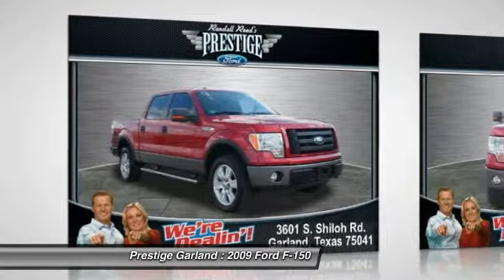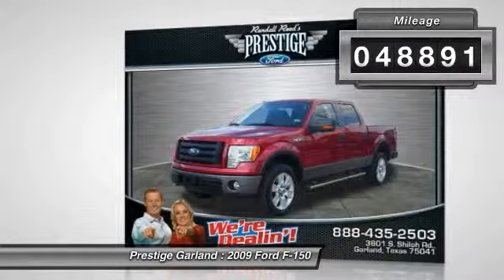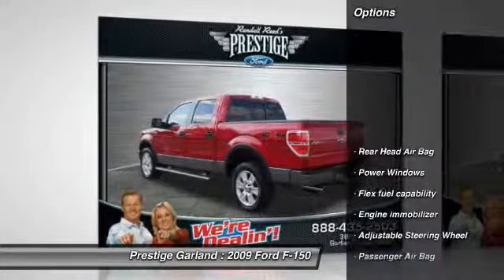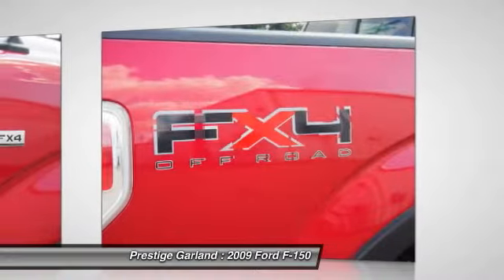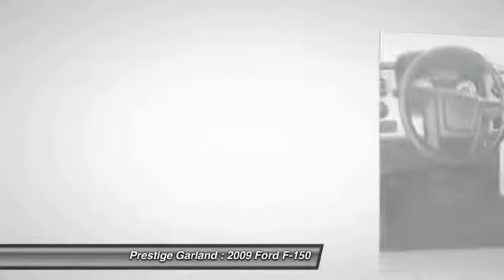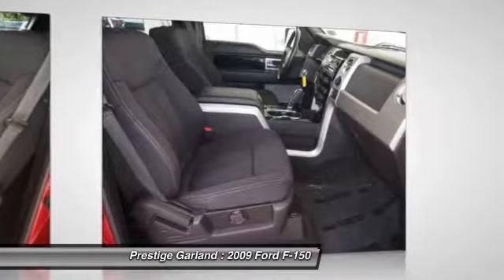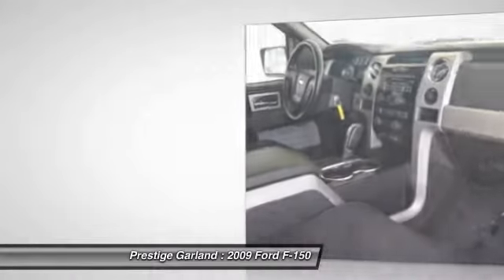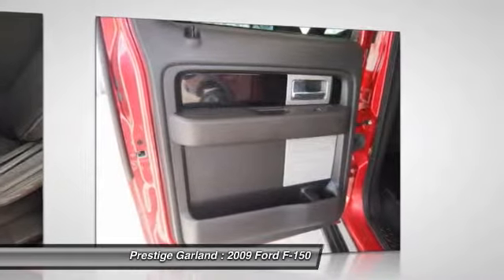2009 Ford F-150 Garland TX D8778A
2009 Ford F-150 4x4 Styleside

Prestige Garland
3601 S. Shiloh Road

Looking for the right car? Today could be your lucky day. With 48891 miles, this RED, 2009 Ford F-150 equipped with Automatic transmission could be yours. Request more information and set up a test drive right away.